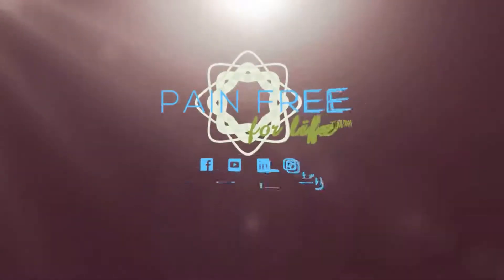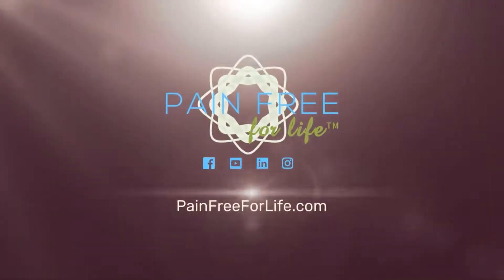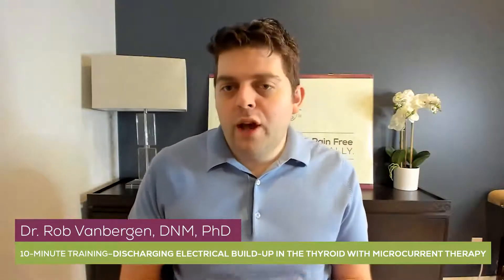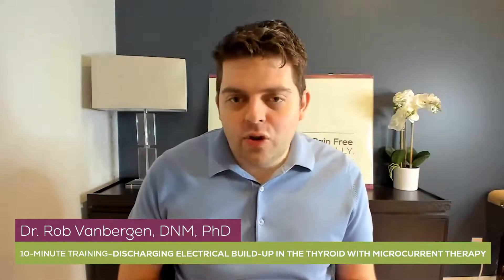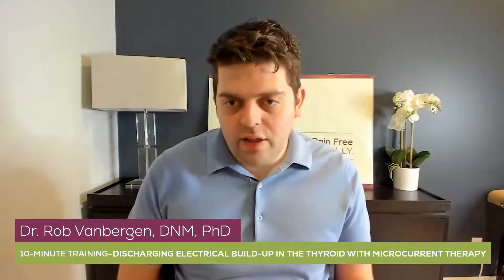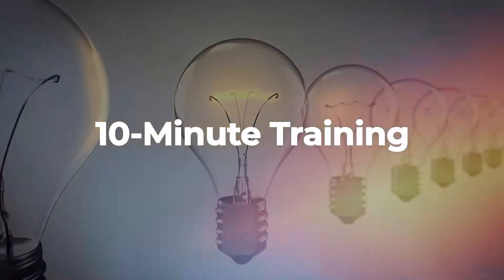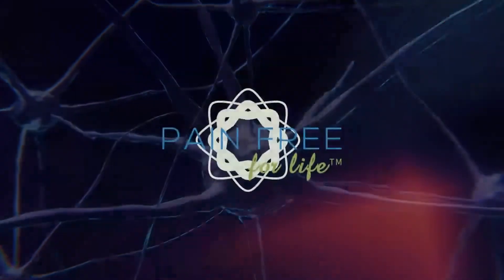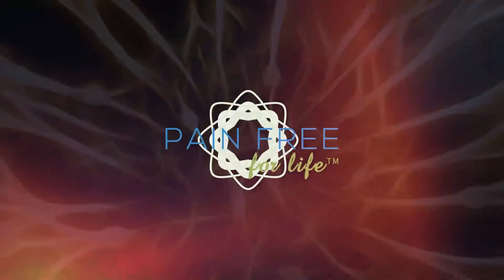Discharging Electrical Build-up In The Thyroid With Microcurrent Therapy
In today's 10-minute training, Dr. Rob talks about discharging electrical build-up in the thyroid with microcurrent therapy. 🎥

0:00 Introduction
0:20 We don't treat the thyroid directly, but there are so many things that we can do
1:00 There has been a surge in electromagnetic hypersensitivity and symptoms
3:00 The thyroid is very sensitive
3:28 How to release electrical build-up in the thyroid with microcurrent therapy